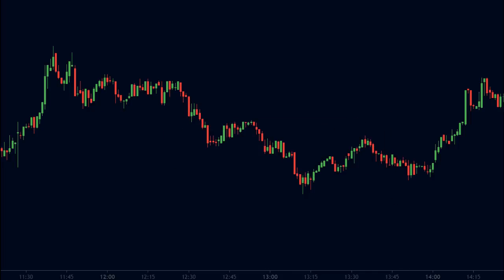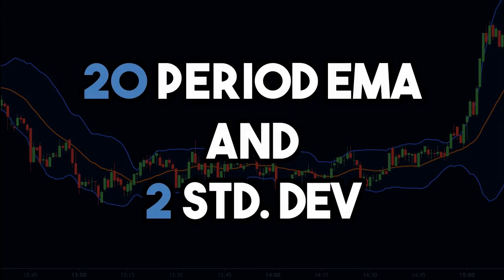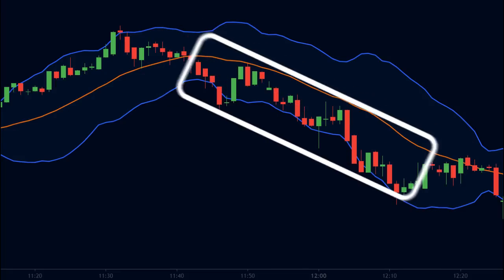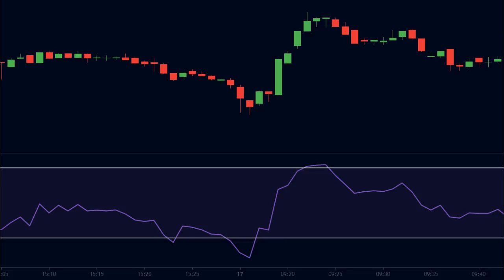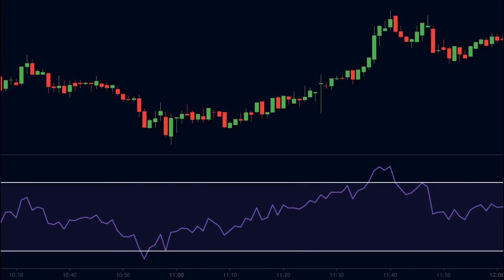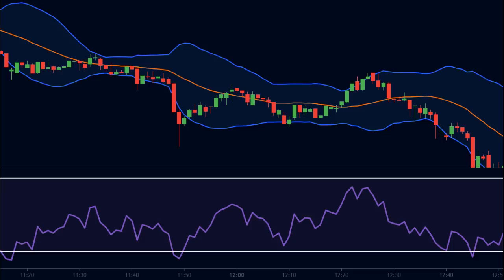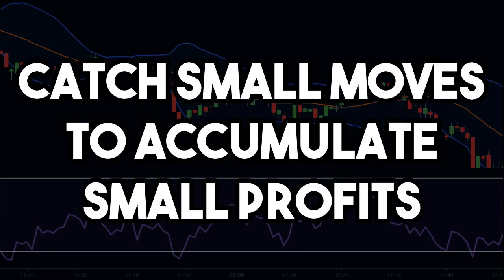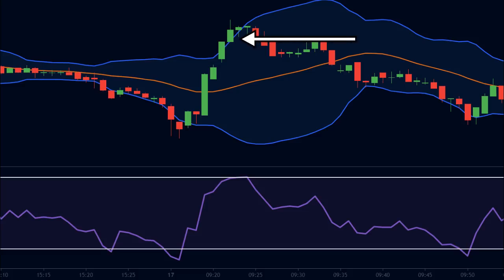Best Scalping Trading Strategy For Beginners Scalping Strategy For Day Trading